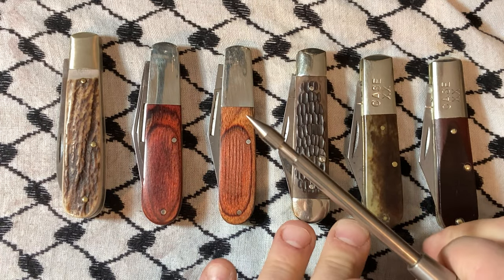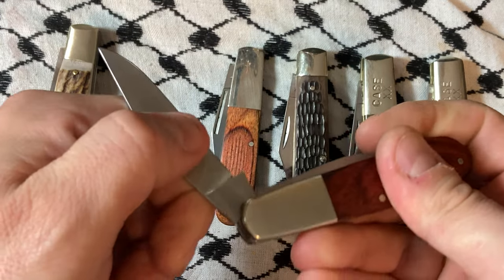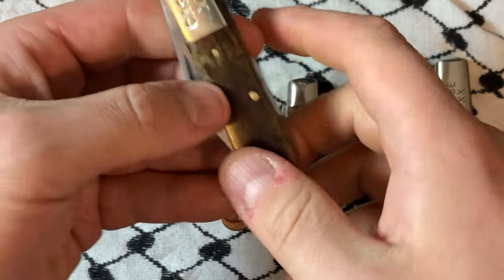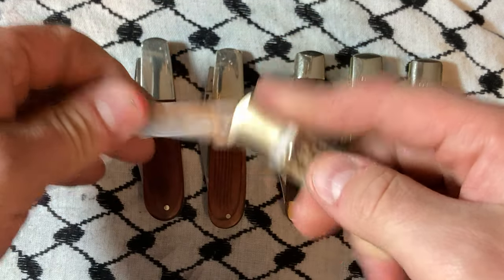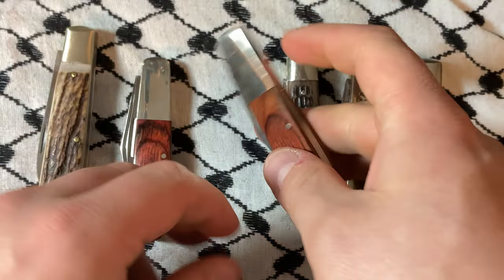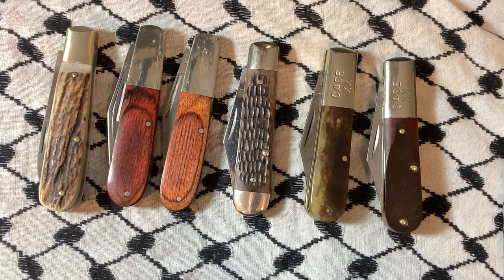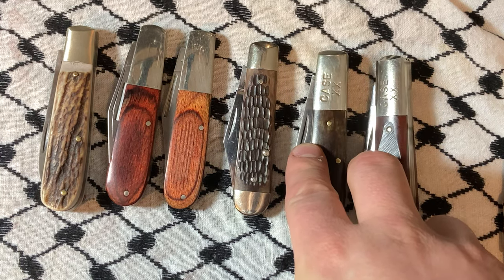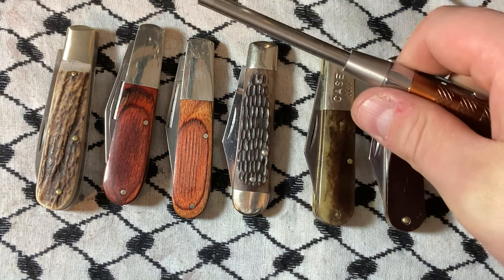Barlows: Case, Bear & Son, & Otter Messer